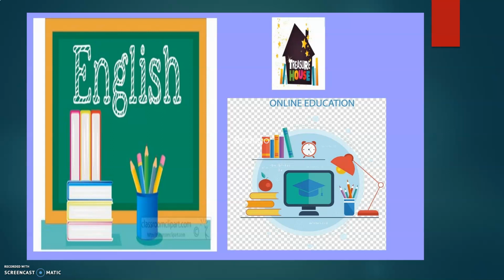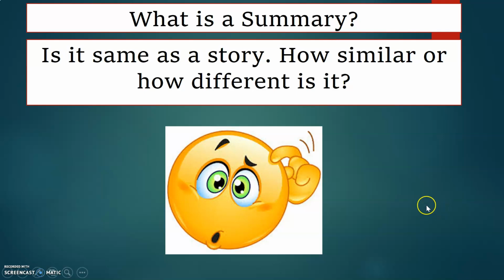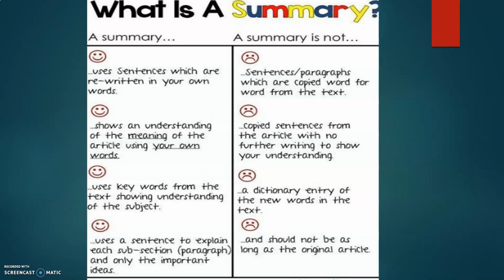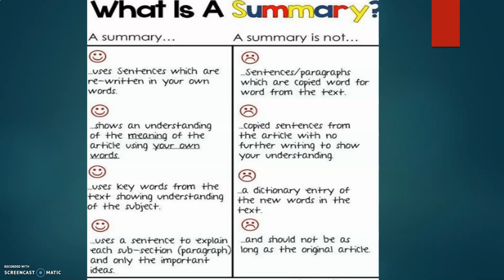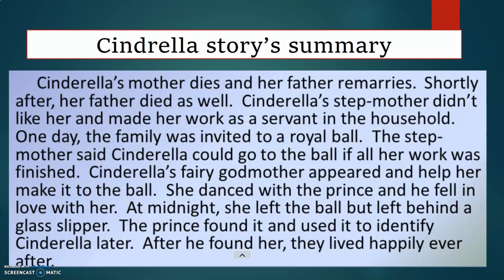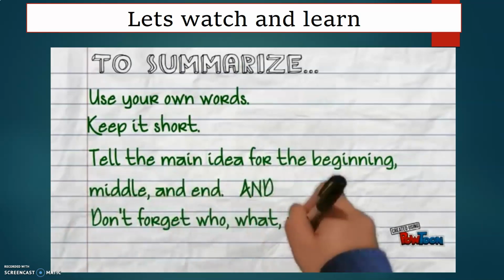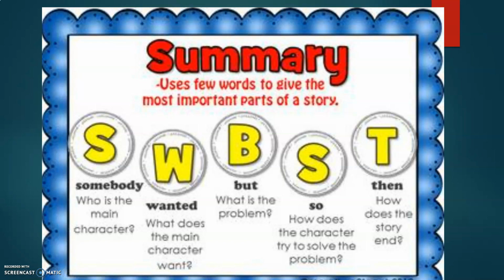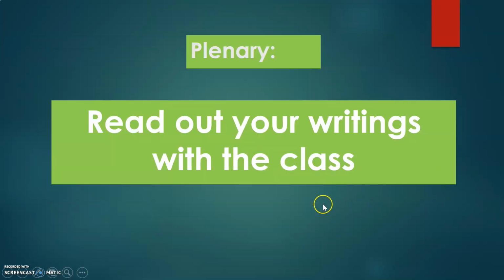How to Write a story Summary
Do you want to learn how to write a story summary? Watch and learn.